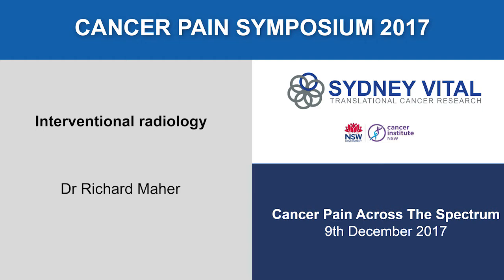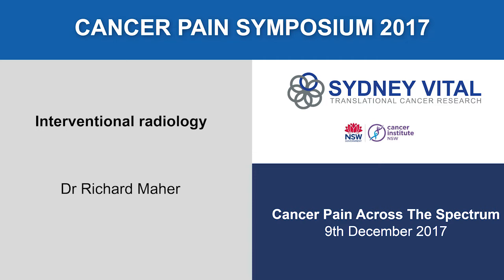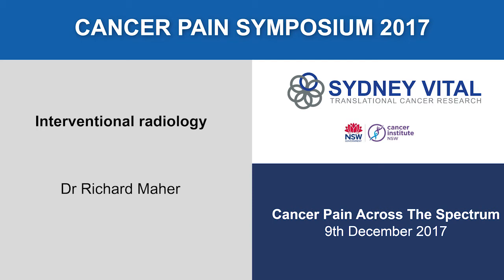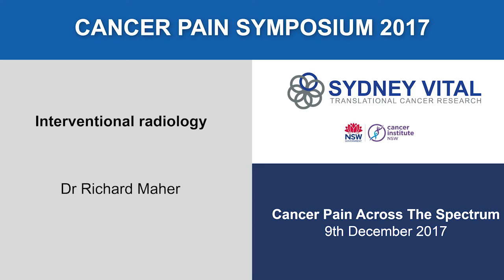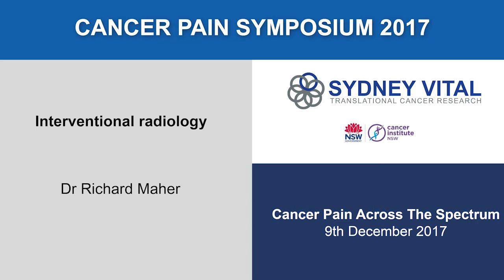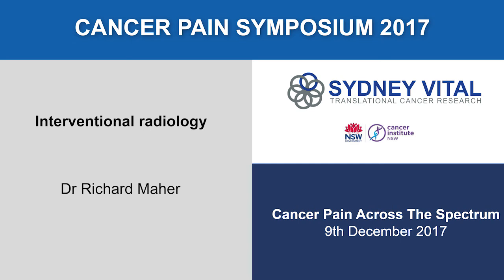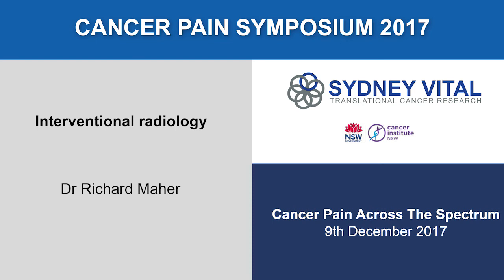Interventional radiology - Dr Richard Maher